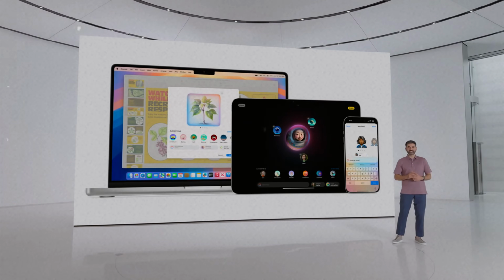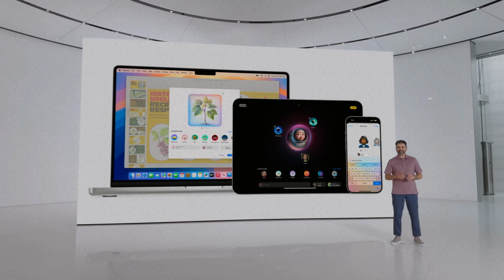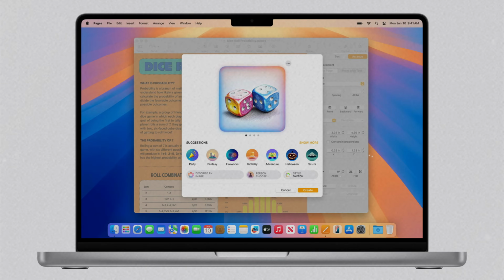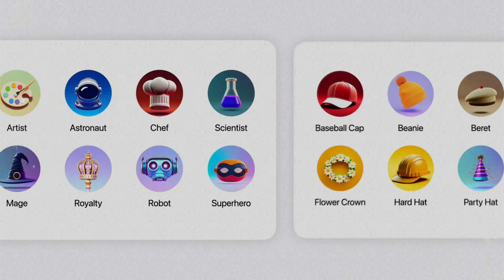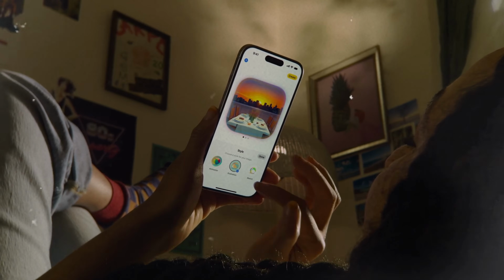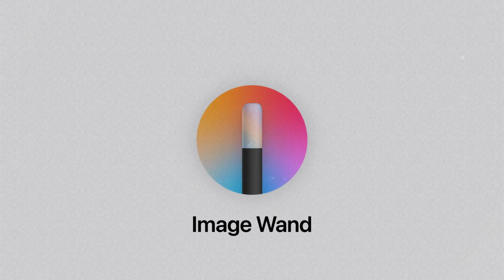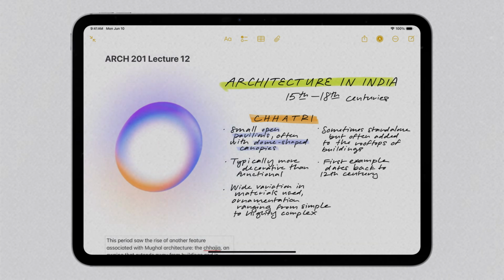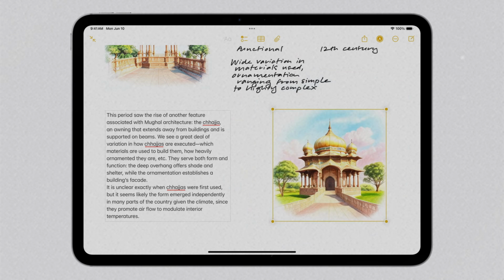Is Apple Intelligence Image Playground Stupid?? How to use Apple Image Playground AI Image Generator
Step into Apple's creative universe with their latest AI image generator – Image Playground. Introduced as a part of Apple Intelligence at WWDC24, Image Playground is set to redefine the way you perceive and create images. In today's video we'll explore its uniqueness together!

Timestamp:
00:00 Overview of Image Playground
00:33 Highlights of Image Playground
00:56 How to use Image Playground
01:30 What makes Image Playground unique